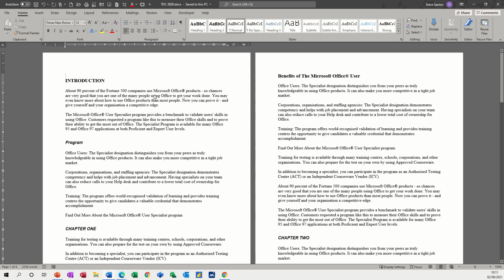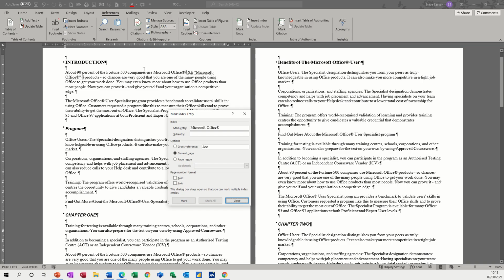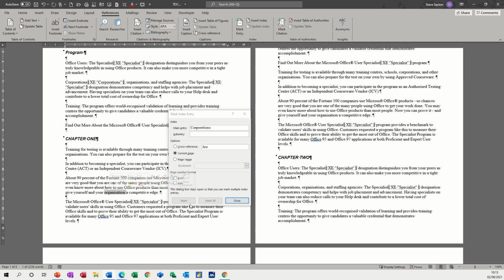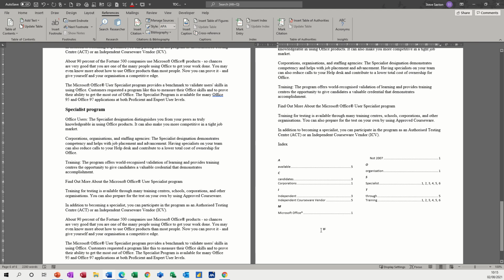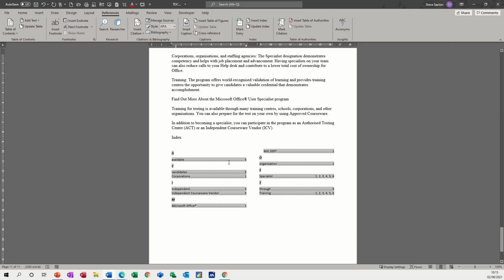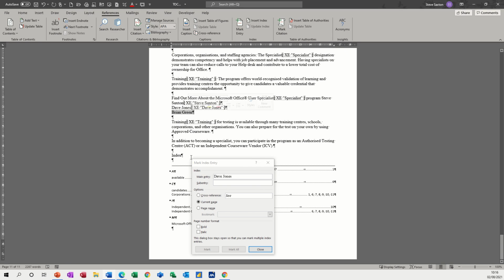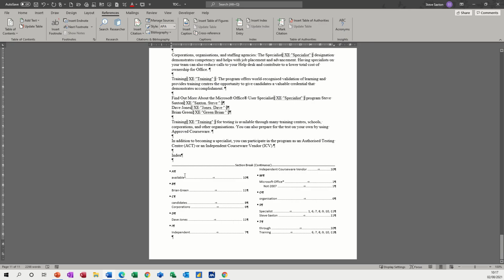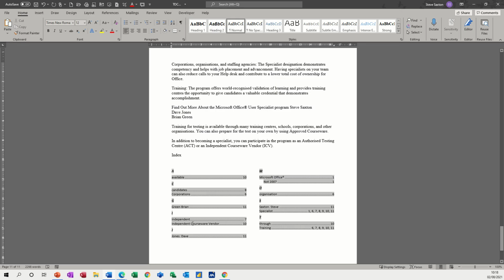How To Make an Index in Word Super Fast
In this video I will explain how to create an index and insert it into a Word document. I will also explain how to update the index.

In this **ms word tutorial**, we provide a **step by step** guide on how to **create index in word**. Discover how to use the **references in ms word** tab to effectively mark entries and build your document's index. Learn to efficiently organize your multi-page documents by adding a professional **index in word**.